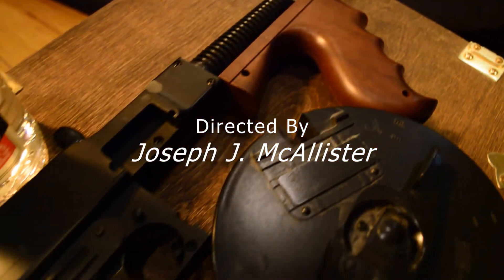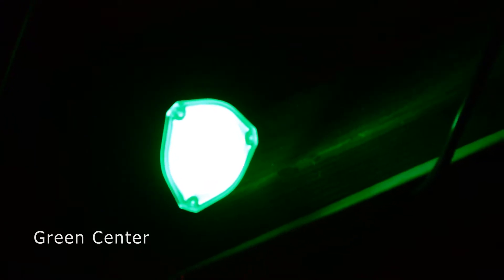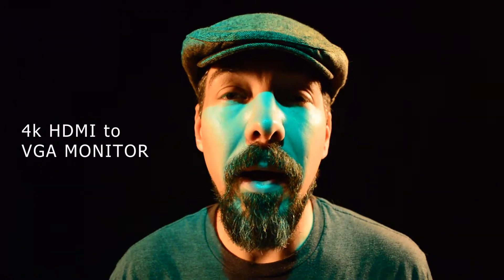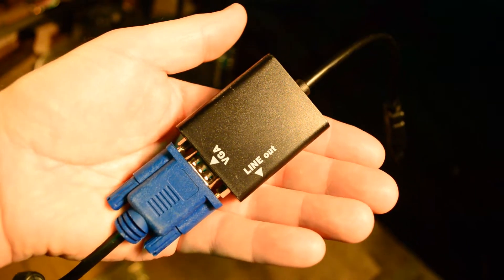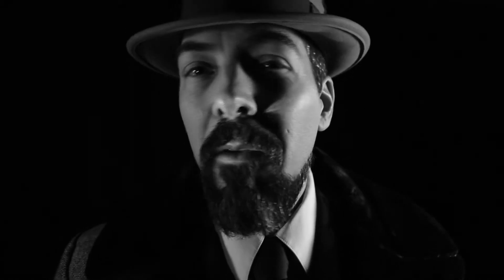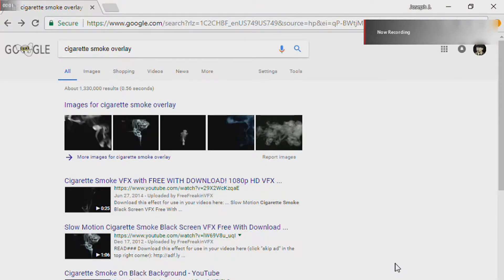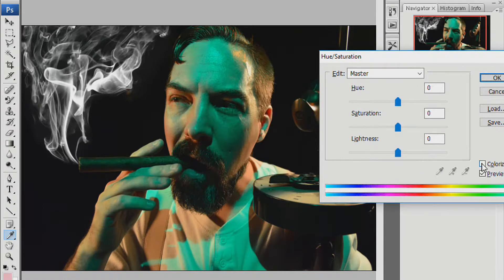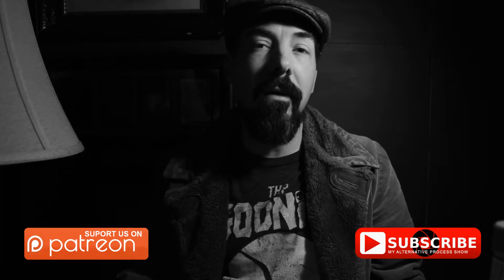My/AP DIGITAL STUDIO WORKSHOP Ep1 - COLOR GEL PHOTOGRAPHY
TUTORIALS [YouTube]

TUTORIALS [PDF]

How to Print 10’ Van Dyke Brown Prints [PDF]